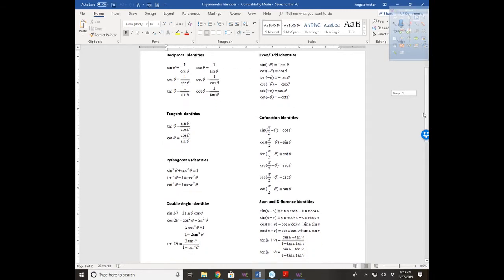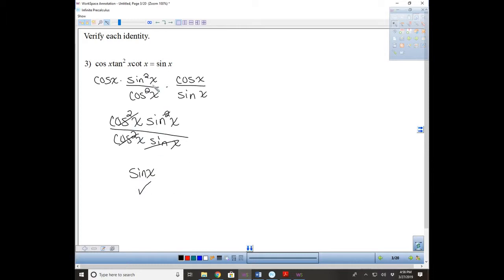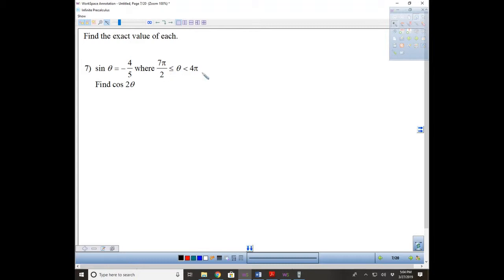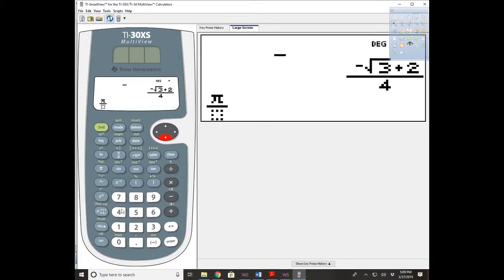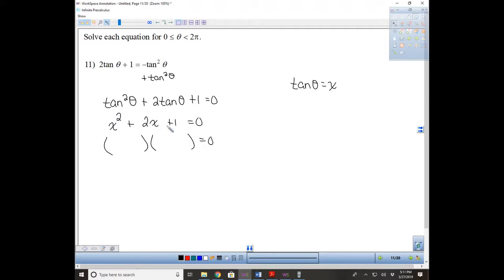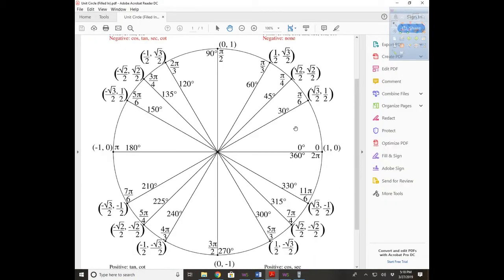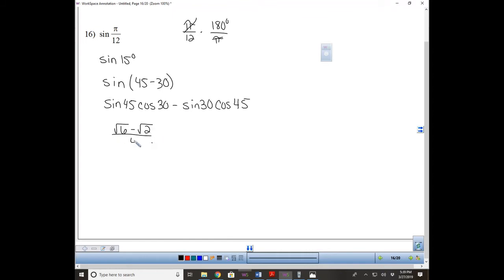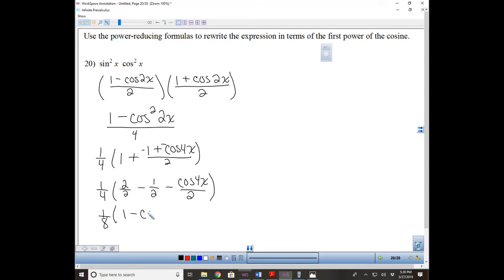Pre-Calculus Chapter 5 Test Review